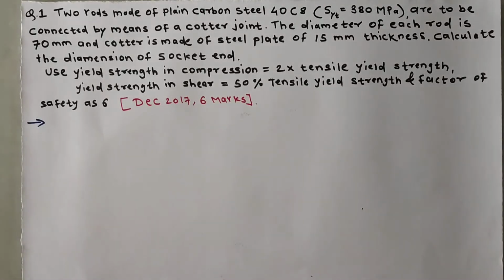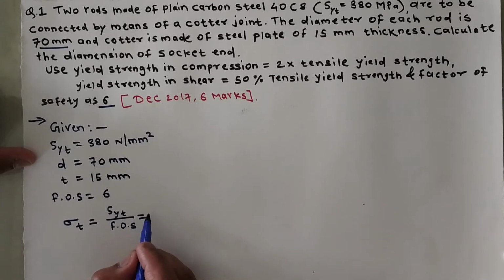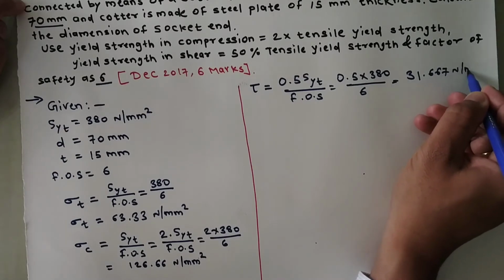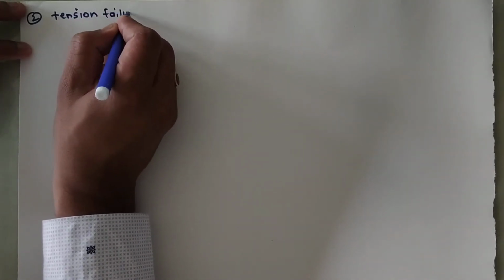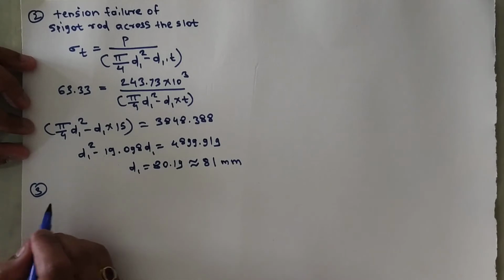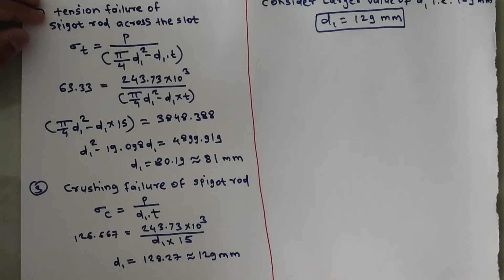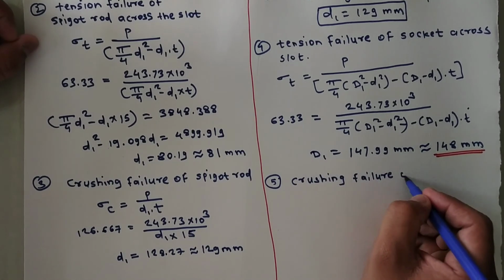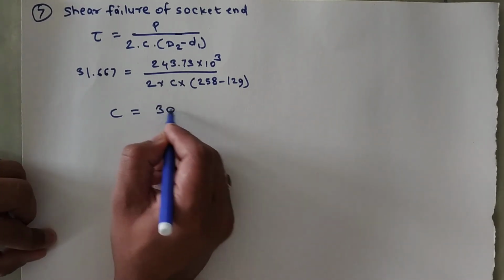DME I - UNIT 1 - Numerical on cotter joint